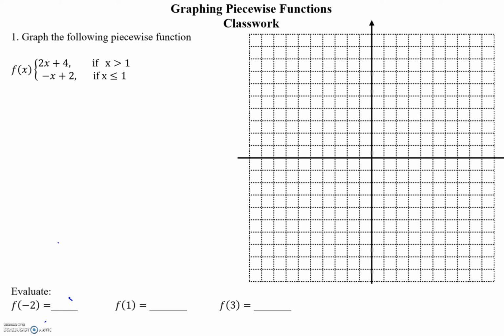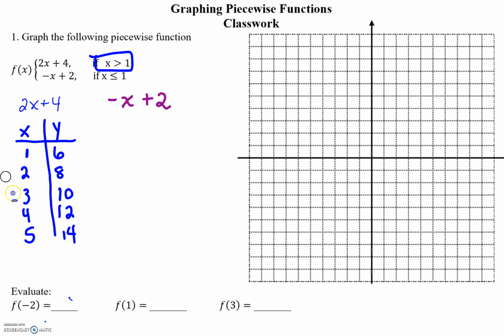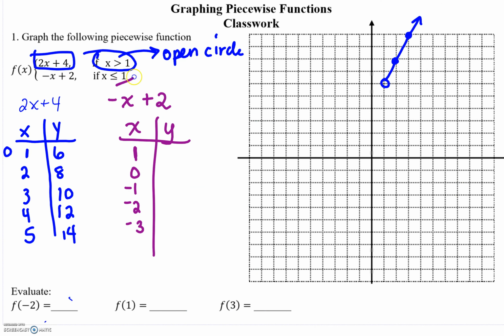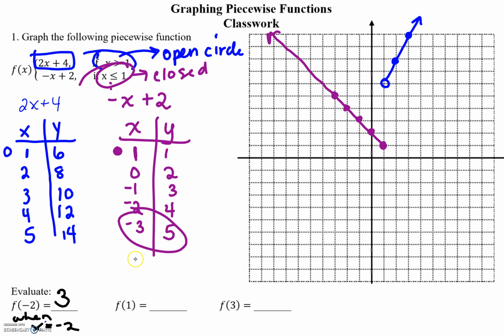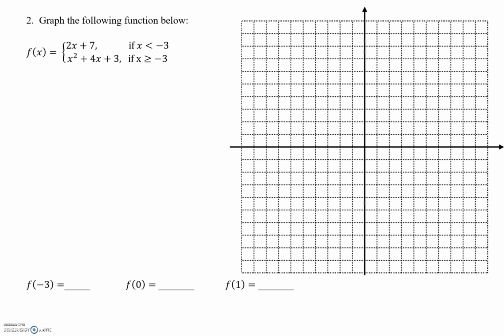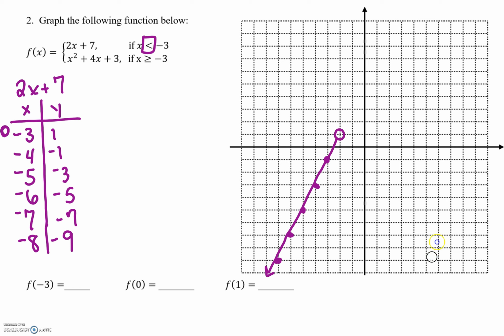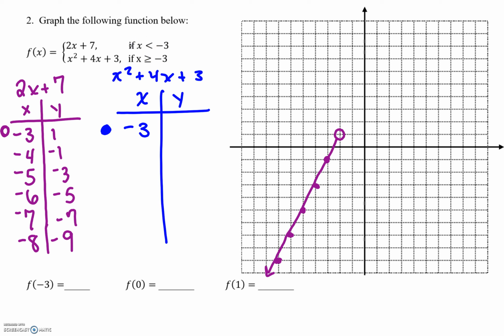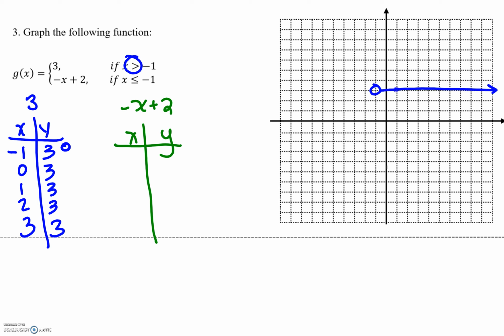Graphing Piecewise Functions